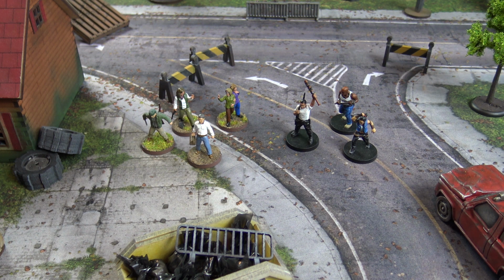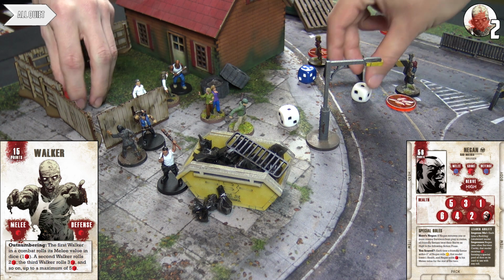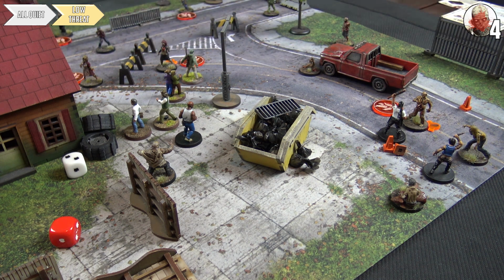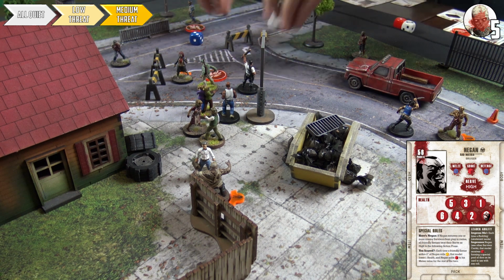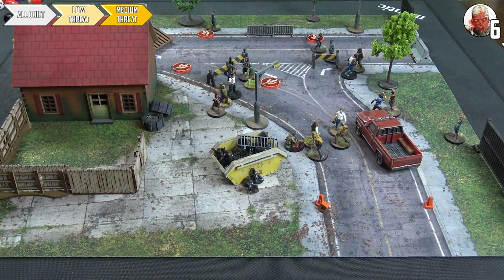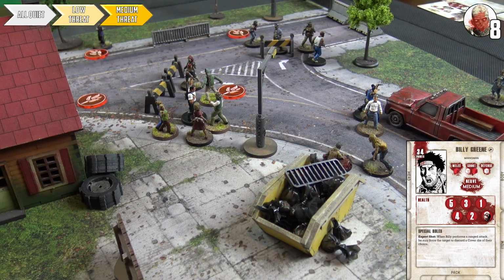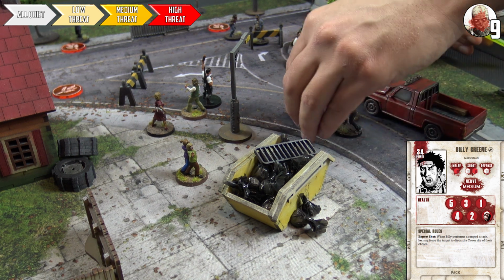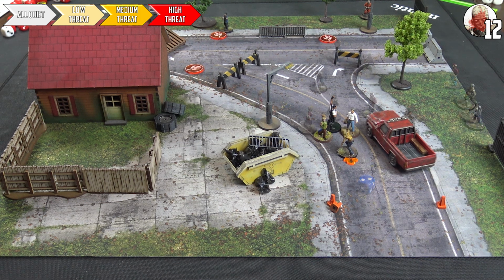The Walking Dead: All Out War - Battle Report - "Uneasy Alliances"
Tom and Ian make a very tenuous alliance against the walkers that could implode at any minute in our latest Walking Dead battle report!!